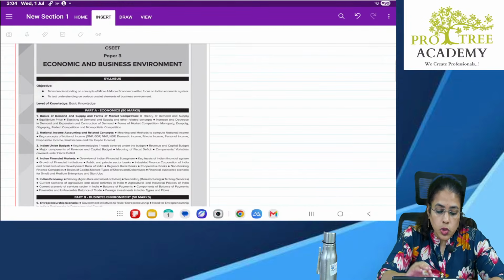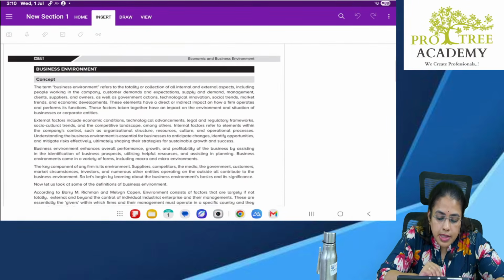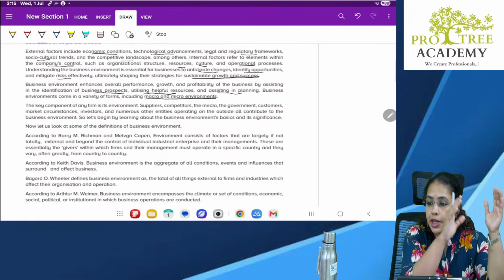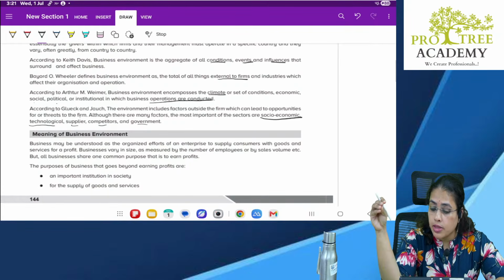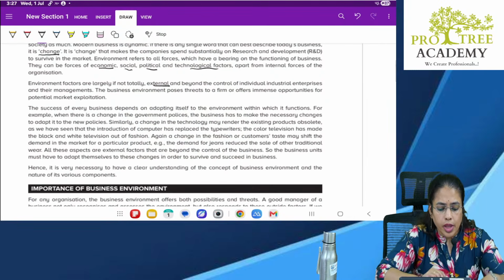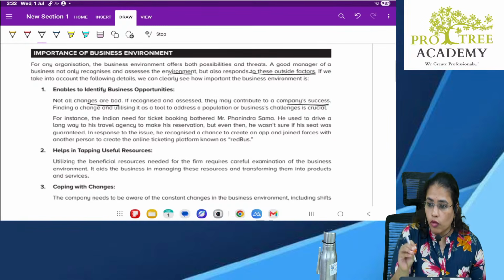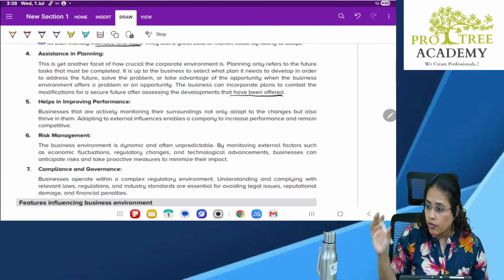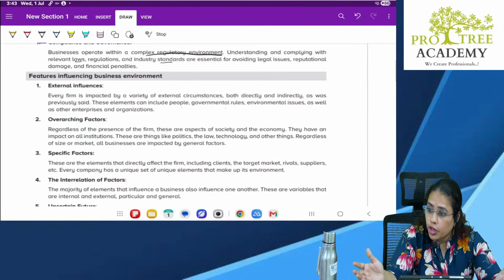Business Environment | CSEET English Batch | Lecture 1 | October 2026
ProTree CSEET ENGLISH Batch | Business Environment | Lecture 1 | October 2026

ACE CSEET OCTOBER 2026: Business Environment  (Paper 3)
For the FIRST TIME in INDIA – ProTree Academy is launching a Complete CSEET Course in the ENGLISH Language!
Step up your preparation for Paper 3 (Part 2): Business Environment. This specialized English module breaks down corporate ecosystems, public sector policies, and modern business trends, giving you a sharp, exam-ready framework to maximize your score.
Guided by the brilliant CS Harsha Ma'am, you'll dive into highly engaging sessions packed with real-world context, visual clarity, and high-yield test insights tailored for the October exam.
🗣️ Language: English
🔗 Join the ProTree Academy Community: